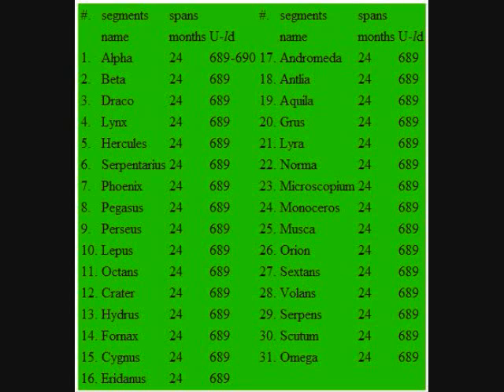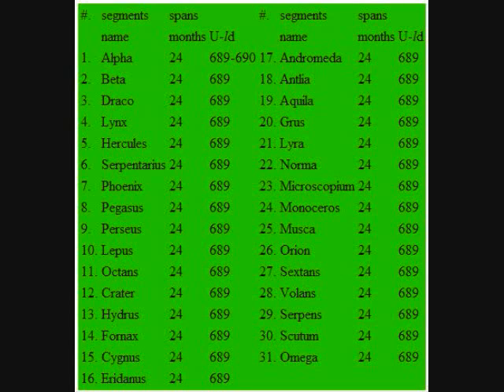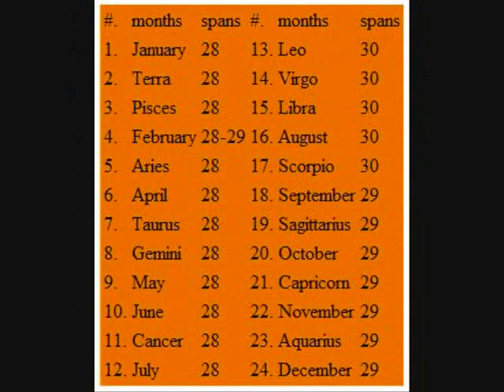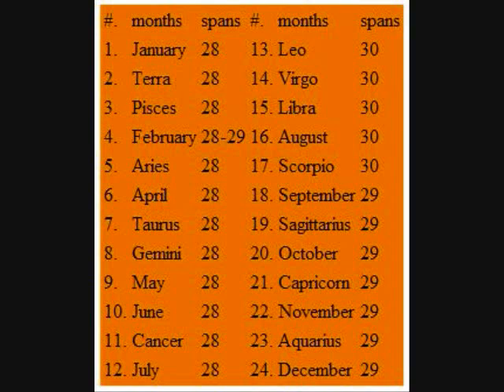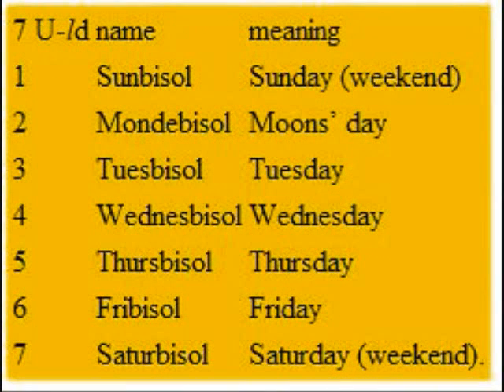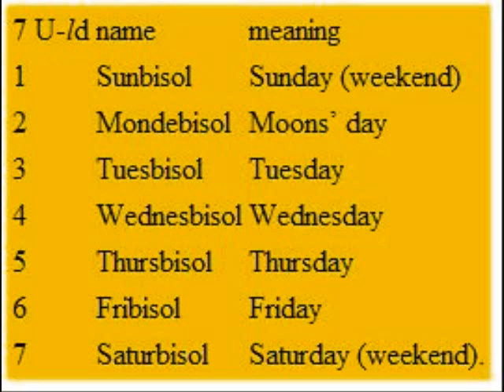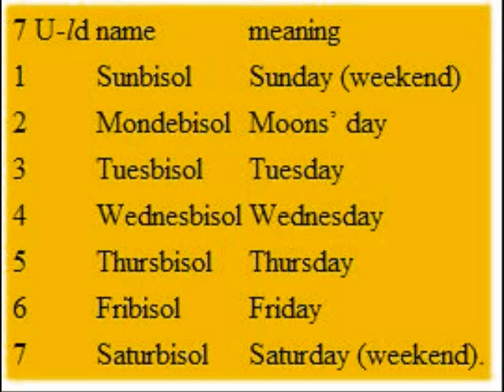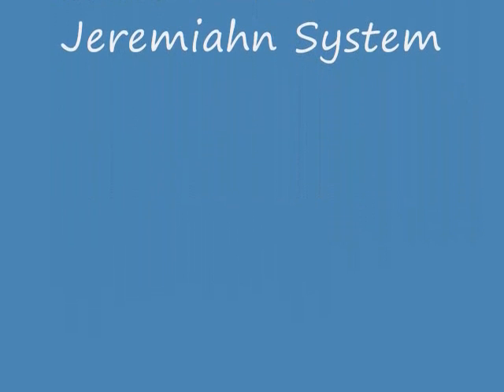Jeremiahn Variant Five ([s5e6])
This is a calendar for Uranus. the first table is the 31 segments in the Uranus year.  the second table is the 24 months in each segment.  the third table is the seven bisols in the Uranus week. pics are from a Google search.  if you want to read more on this click this link:

work cited:
[1] Joyce, Alan C. Planets of the Solar System, Uranus. World Almanac. Ed 1. Vol 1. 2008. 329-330.
[2] Scientific Astronomer Documentation. anonymous. 1 January 2009. Wolfram Research, Inc. 4 April 2009
[3] Star constellations. The Random House Dictionary of the English Language. Ed 2. New York: Random House, 1987.
[4] wilderness.org. Nelson, Gaylord. October 1993. Google, Inc. 13 April 2009
[5] Solar System Exploration. Davis, Phil. 10 February 2009. NASA. 8 April 2009
[6] Star constellations. The Random House Dictionary of the English Language. Ed 2. New York: Random House, 1987.
[7] Dictionary.com. anonymous. 1 January 2009. Ask.com. 2 April 2009
Alphabetical listing of constellations. Dolan, Chris. 1 January 2005. Google, Inc. 11 May 2009
[8] Rowen, Beth. Space. Time for kids Almanac. Ed 1. Vol 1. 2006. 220.
[9] Solar System Exploration. Davis, Phil. 10 February 2009. NASA. 8 April 2009
[10] Greek Alphabet. Physics and Astronomy Links - PhysLink.com. Web. 09 Sept. 2009.
[11] Missions: By Target: Mars: Present. Solar System Exploration. Web. 01 Oct. 2009.